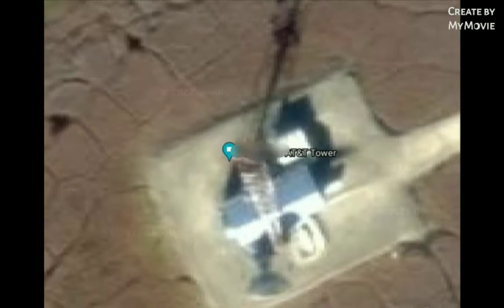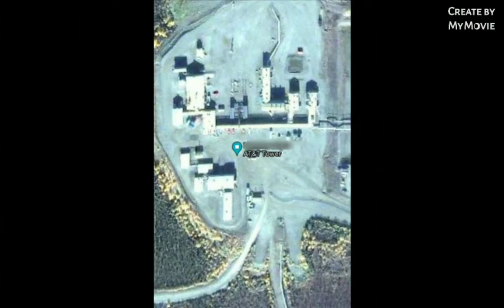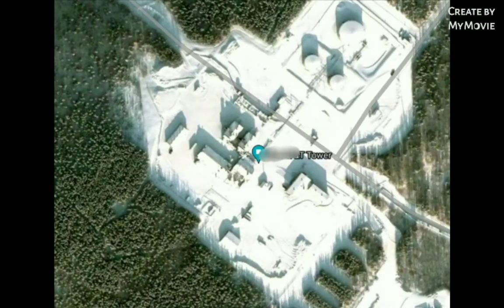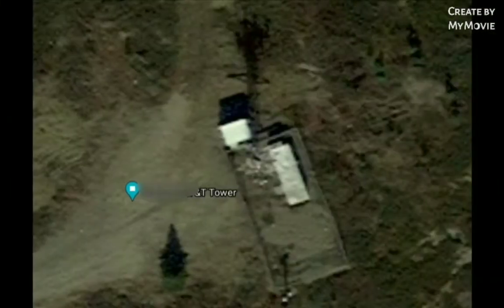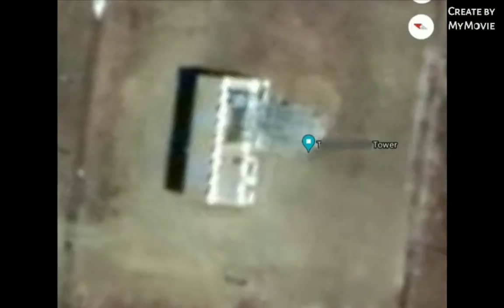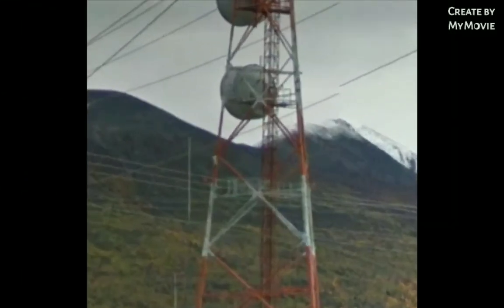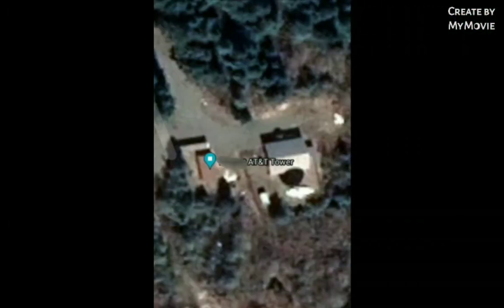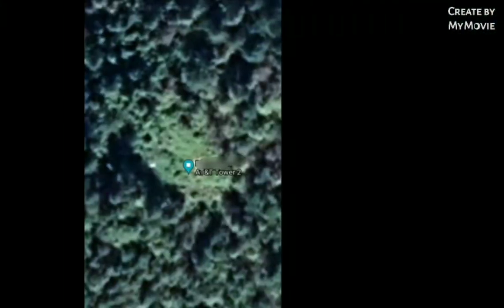AT&T long lines tower series part 2